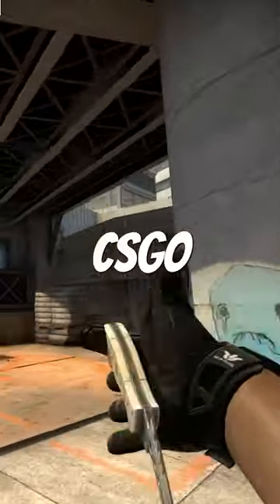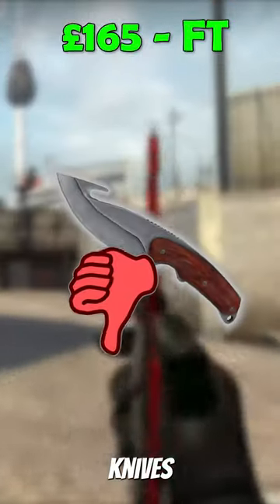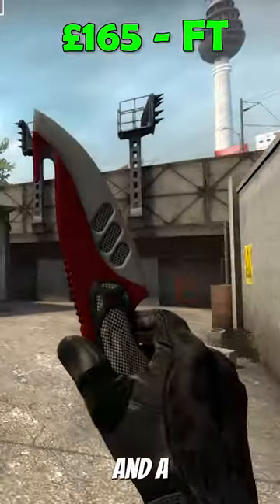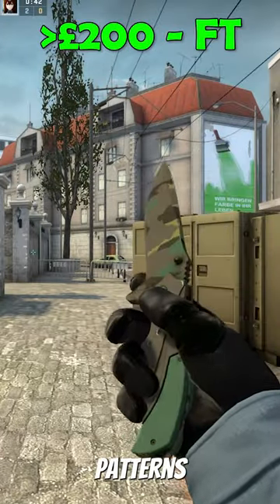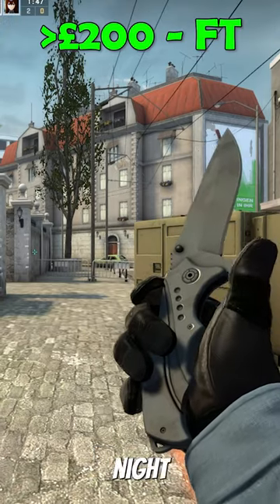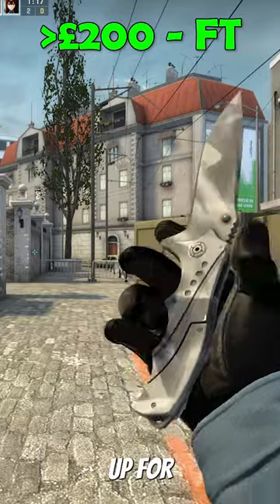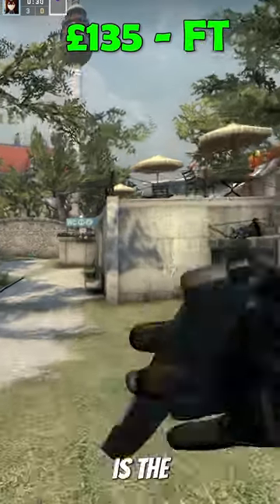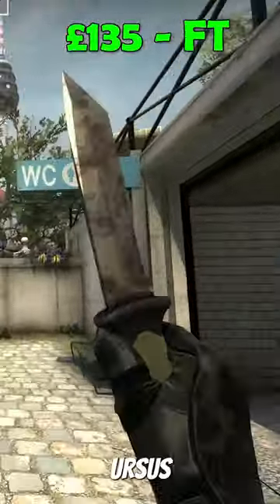3 UNDERRATED CSGO KNIVES!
3 Great Budget Knives that don't get enough love! All of these can be picked up for under £200, most under £175 🔥